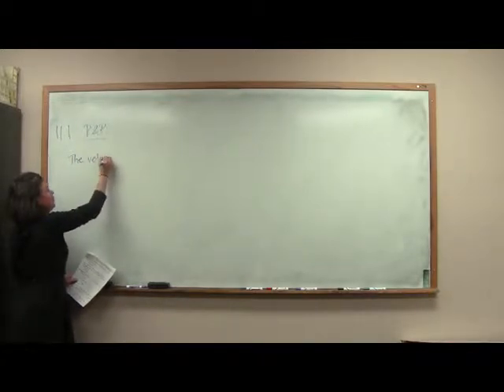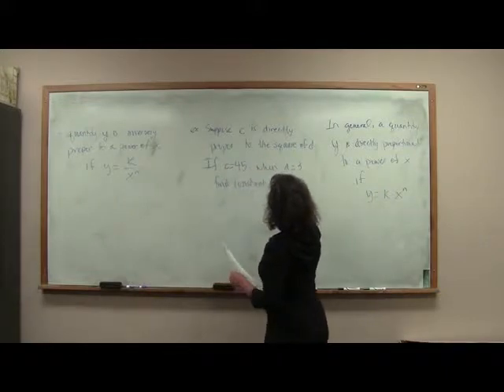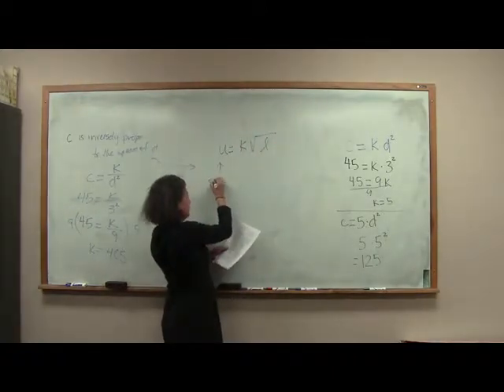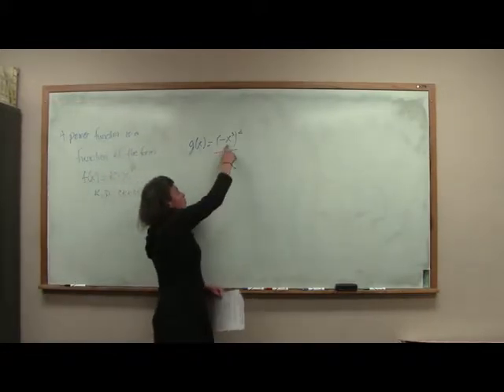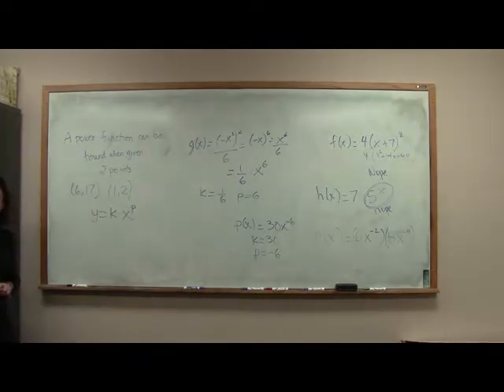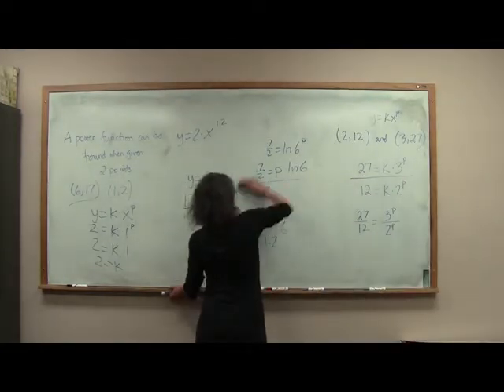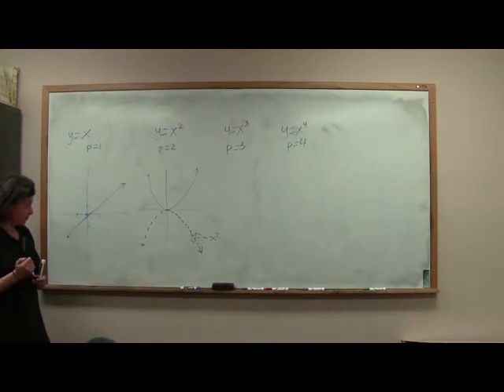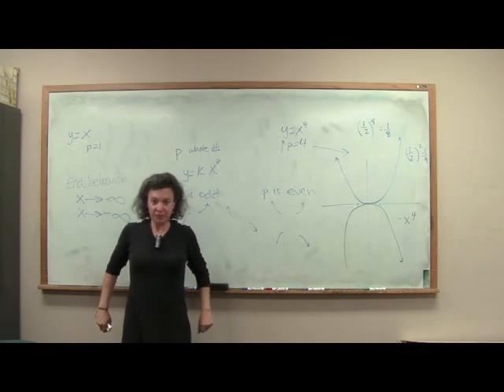M121 - Power Functions and Proportionality (11.1)